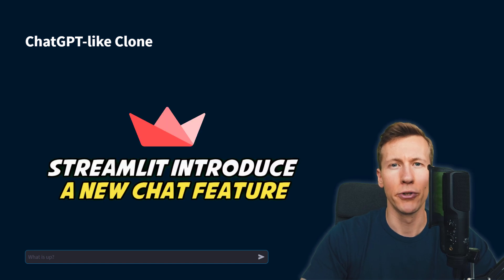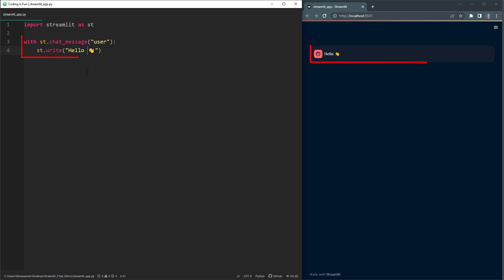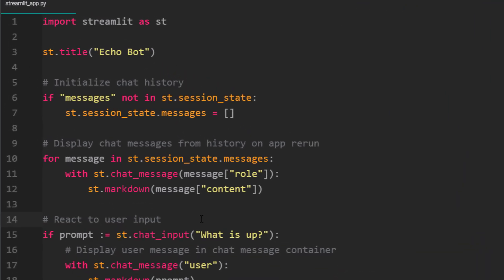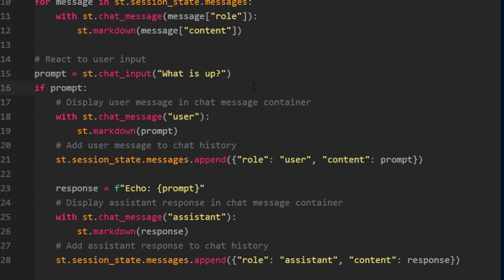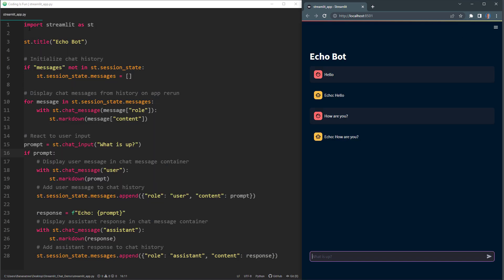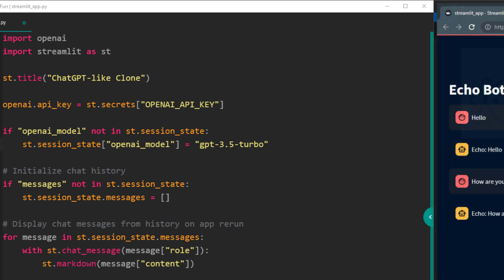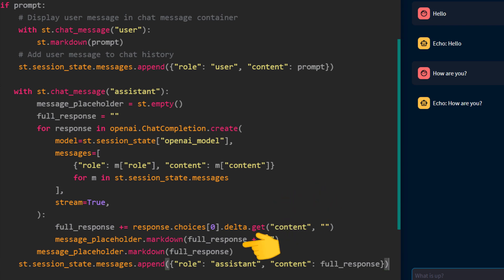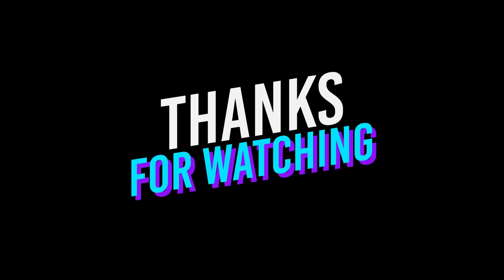Build a Streamlit Chatbot FAST 🤯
𝗗𝗘𝗦𝗖𝗥𝗜𝗣𝗧𝗜𝗢𝗡
In this video, I demonstrate how to use the new chat feature in Streamlit to build a ChatGPT clone. Beginning with a simple chat application, we explore Streamlit's "chat_message" and "chat_input" features, adjust user roles, and customize avatars.
I also explain how to use the session state feature to retain conversation history, similar to a regular browsing session. Later in the video, we enhance our application by integrating the OpenAI library and Streamlit's secrets manager to securely manage API keys.
All code used in this video is sourced from the Streamlit documentation which can be found

⭐ 𝗧𝗜𝗠𝗘𝗦𝗧𝗔𝗠𝗣𝗦:
0:00 – Intro
0:30 – Simple Example
1:39 – Echo Bot
4:10 – ChatGPT Clone
7:44 – Outro